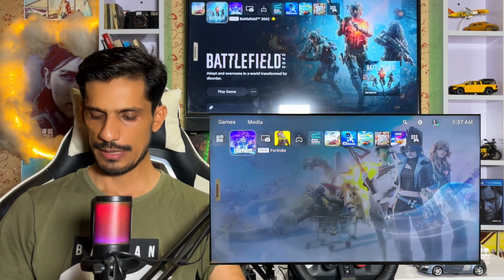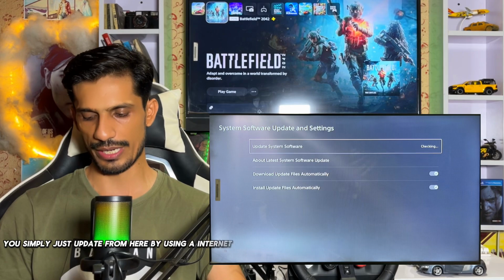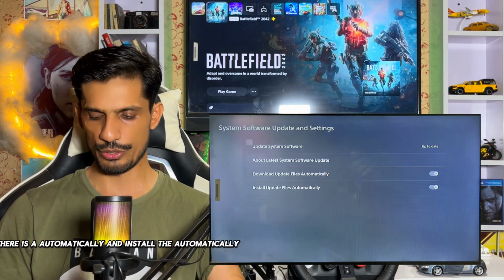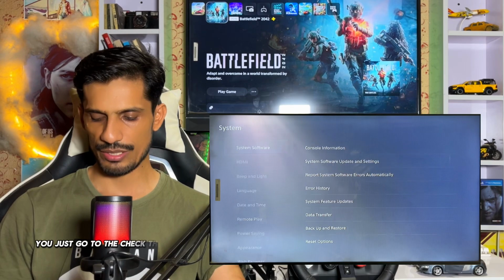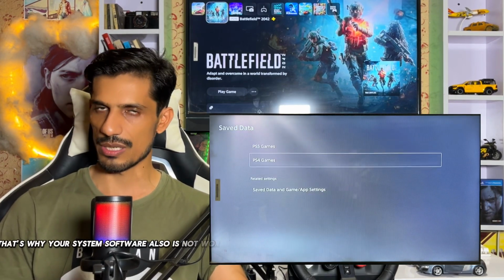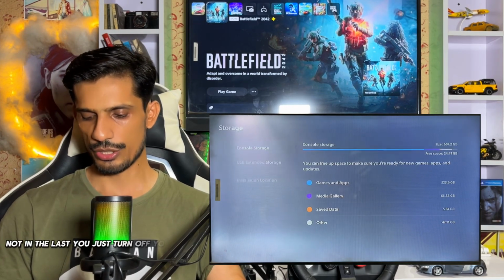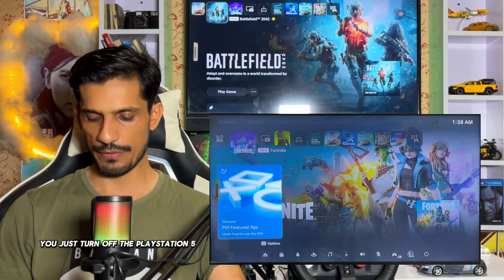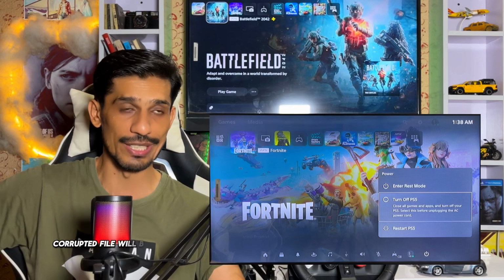How To Fix PS5 Error Code WS-116522-7 The system software update is failed